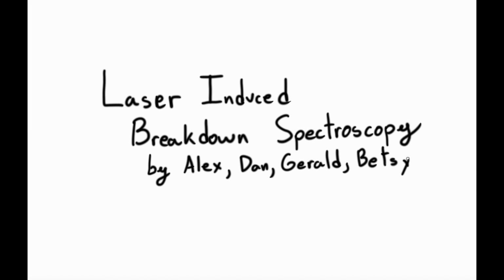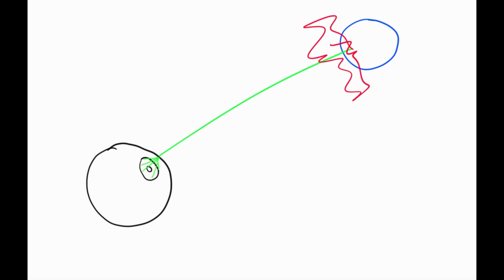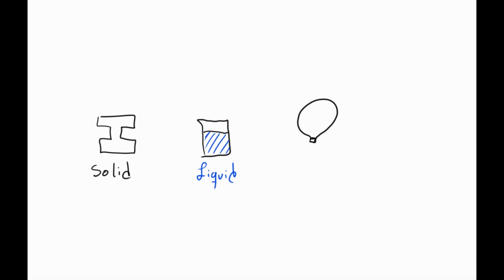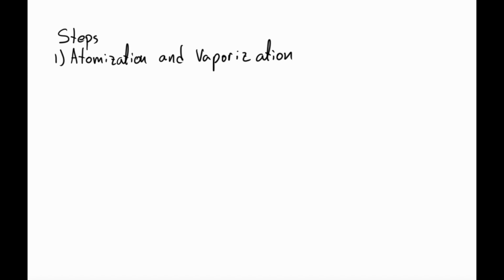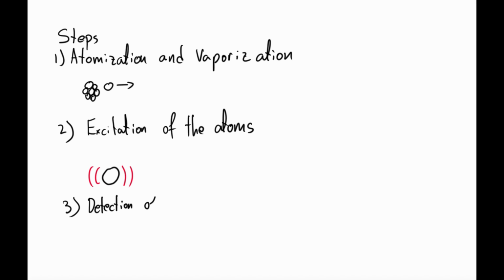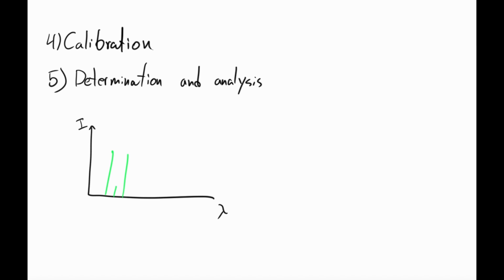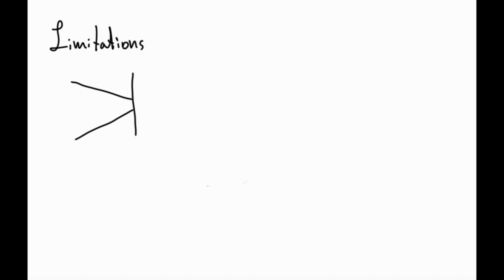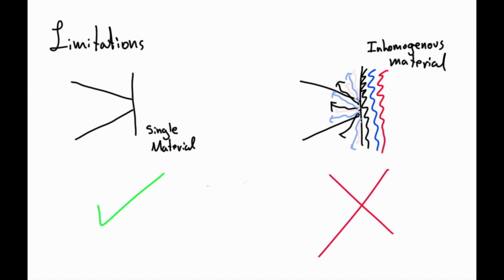LIBS - MSE 465 Project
Project 2 for MSE 465